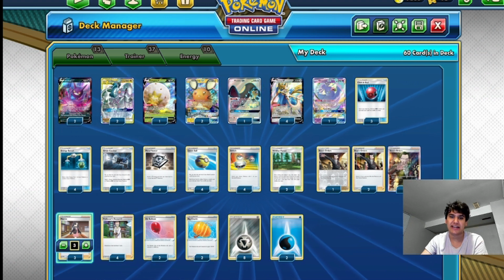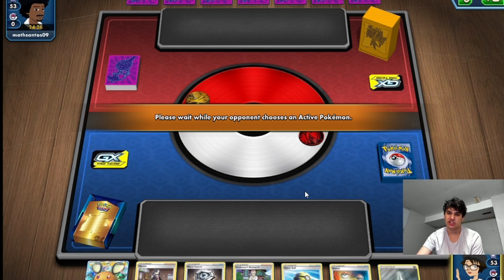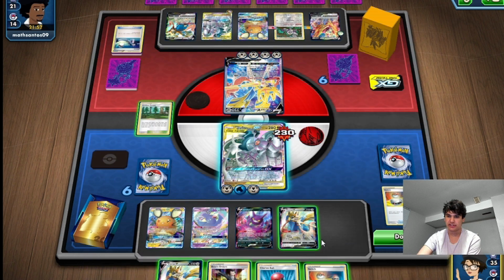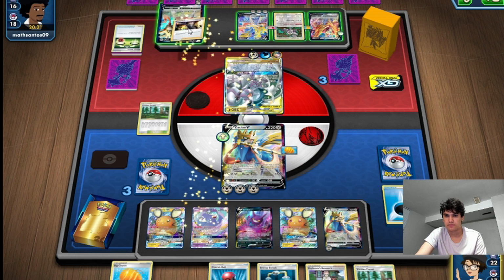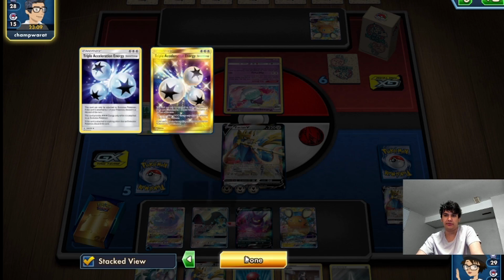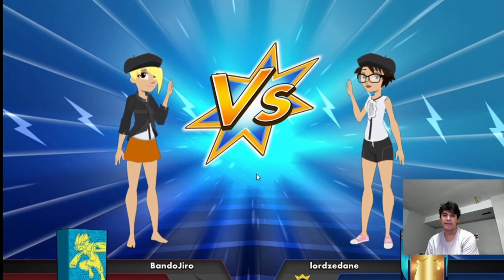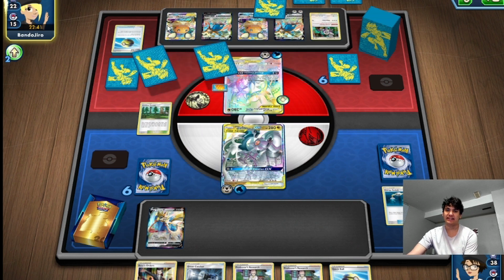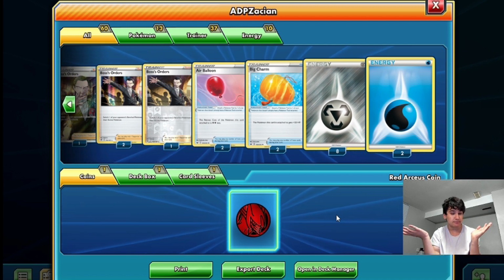ADP/Zacian V Deck Profile!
RedRiotGames.ca